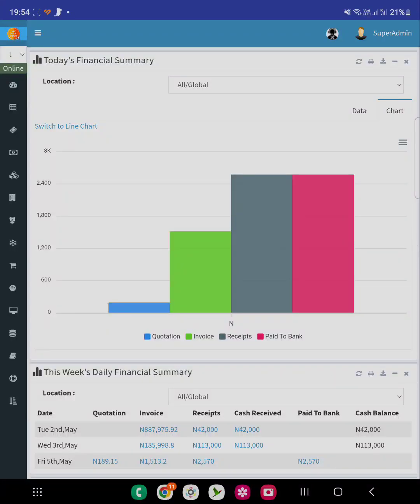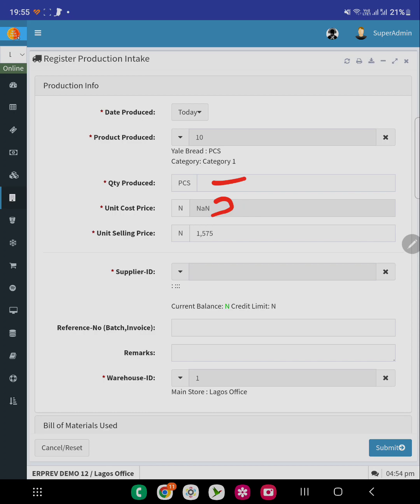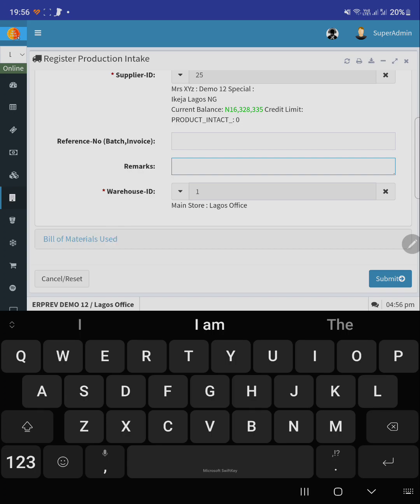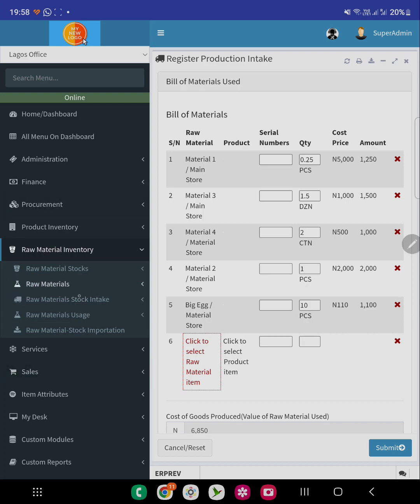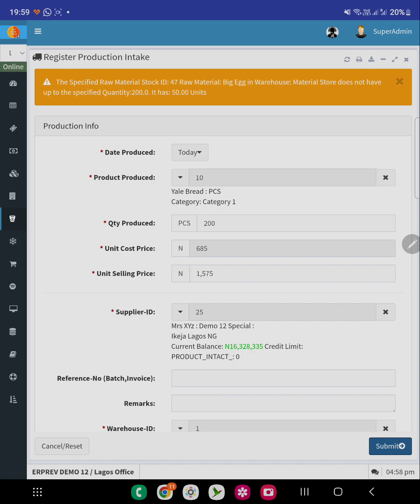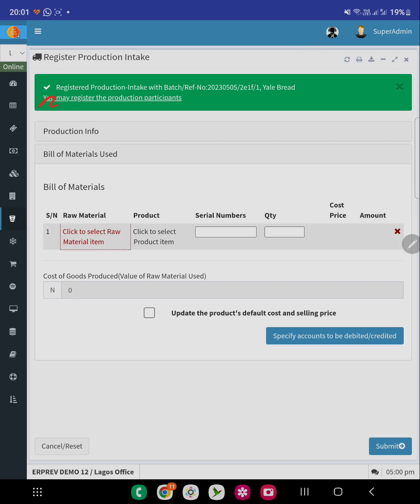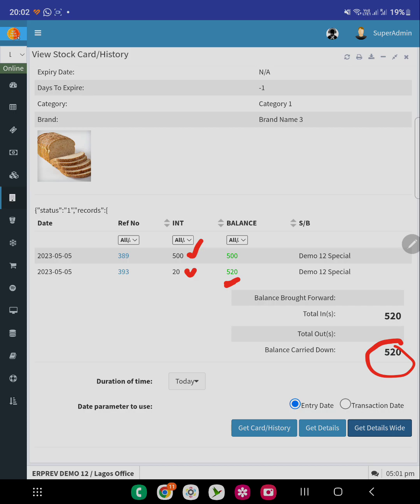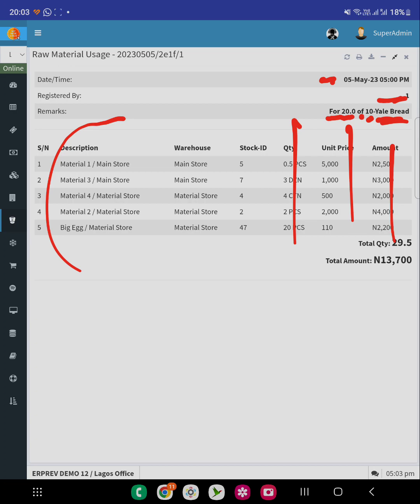How to Register Production Intake in ERPRev Software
In this video, you will see how to register items that you produced into your ERPRev account.

to signup for a free ERPRev account.